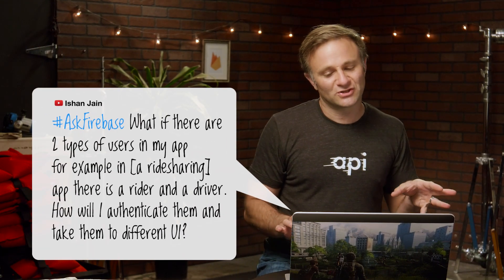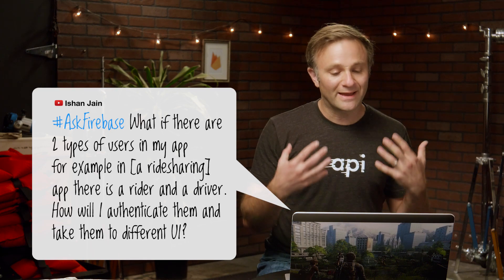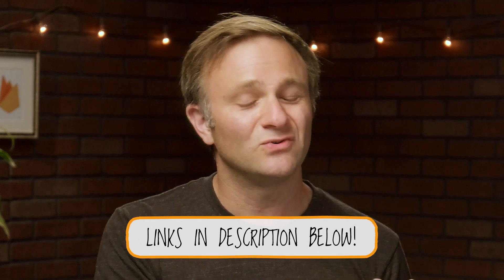ReactNative, FCM, and Swift 3 with Todd Kerpelman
Questions from this episode:

0:27 - Are there official plans to create a data persistence solution for react native? Please say yes?! Read more on GitHub

1:18 - How to do word searching in the database? AskFirebase Read the blog post

1:53 - Is there a way to differentiate between debug time analytics and release version analytics iOS and Android? Watch the video: and

3:14 - How do I add remoteMessageDelegate in iOS? Watch the video: and read more on the blog

3:52 - What if there are 2 types of users in my app for example in [a ridesharing] app there is a rider and a driver. How will I authenticate them and take them to different UI? Read more in the documentation

5:00 - I really need a tutorial on FCM on iOS! Watch this video: and watch this video